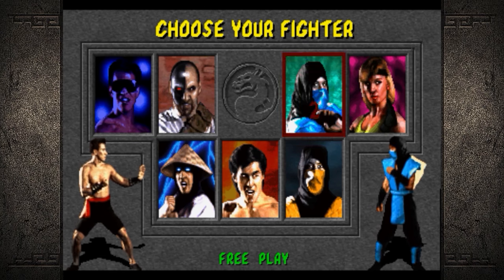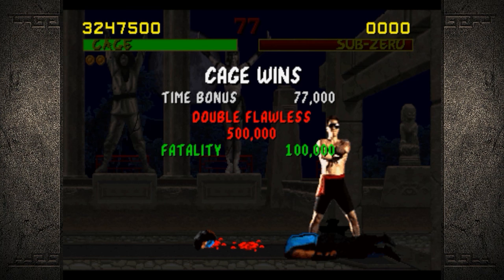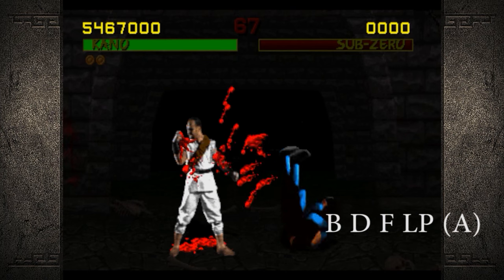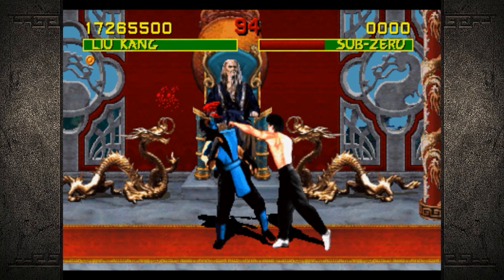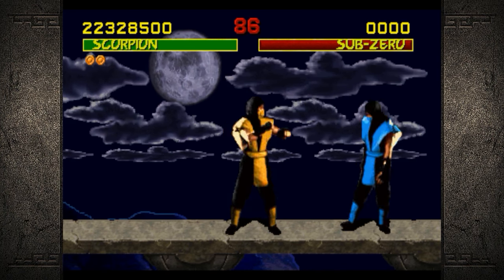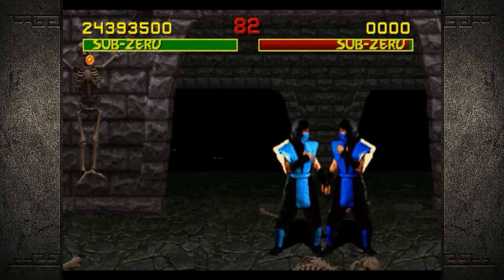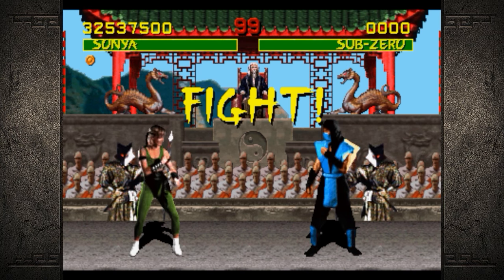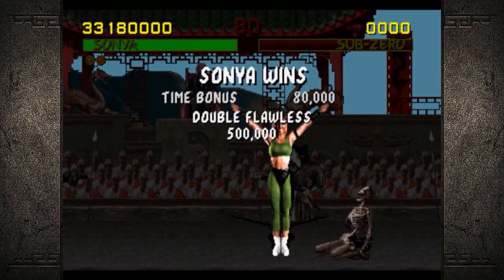All Mortal Kombat 1 Fatality Tutorials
Here is a short video of all the Mortal Kombat 1 fatalities, and how to do them. I am playing the Arcade Kollection on Windows 10, using an Xbox One controller.

Johnny Cage- F F F HP (X)
Kano- B D F LP (A)
Raiden- F B B B HP (X)
Liu Kang- F D B Up F...
Scorpion- hold BL Up Up
Sub-Zero- F D F HP (X)
Sonya- F F B B BL
Pit- just uppercut!